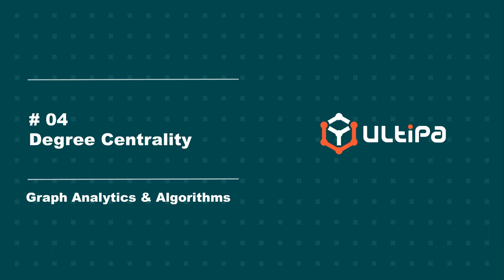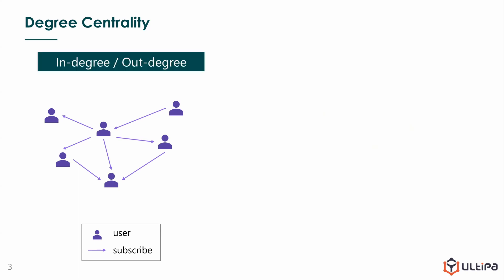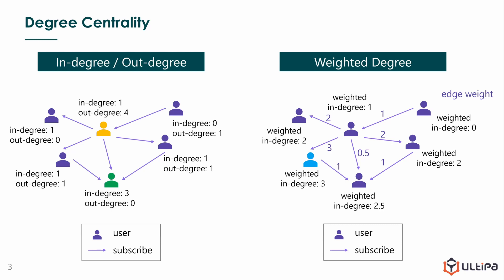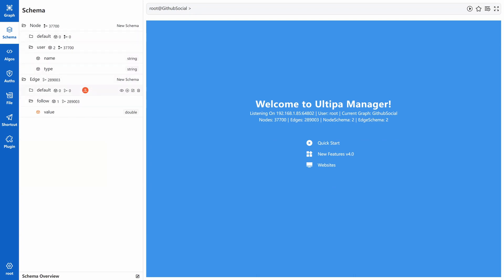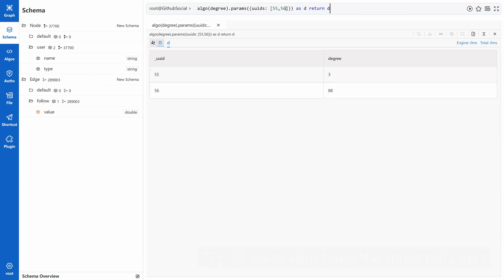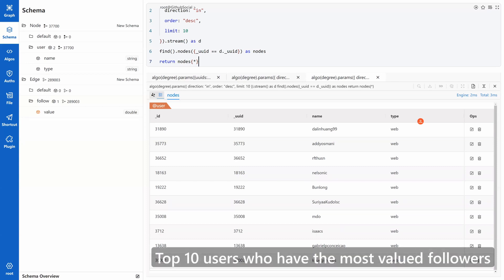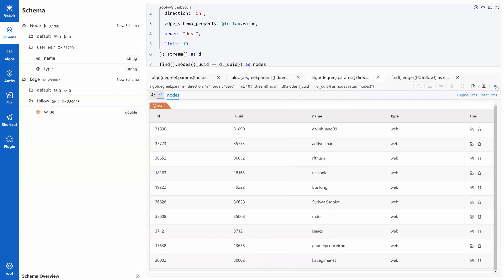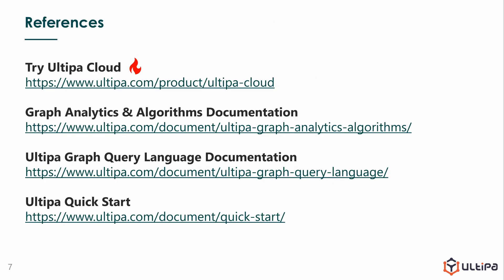04 Degree Centrality | Graph Analytics & Algorithms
Degree centrality algorithm(s), although seemingly basic, does a lot for graph analytics. In this video, you will learn all kinds of degrees in undirected, directed and weighted graphs. Inspiring questions driven by the degree algorithm are asked and answered as demonstrated in a GitHub social network.

Ultipa has recently launched the cloud database service You will love the unprecedented performance and intuitiveness offered by it!

Chapters:
0:00 Intro
0:18 Degree & Degree Centrality Algorithms
1:00 In-degree/Out-degree, Weighted Degree
2:26 Dataset for Demo
3:16 Demo in Ultipa Manager
8:01 Resources